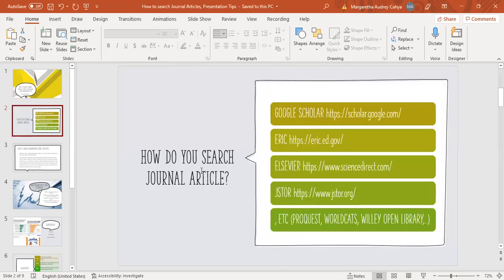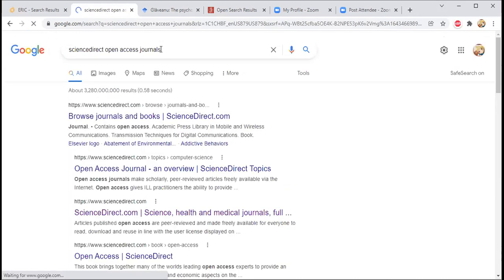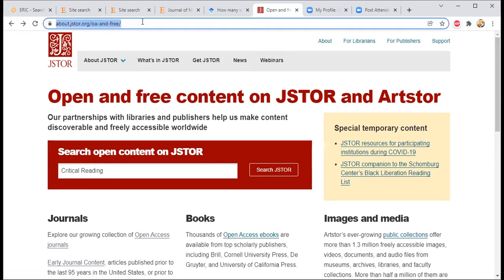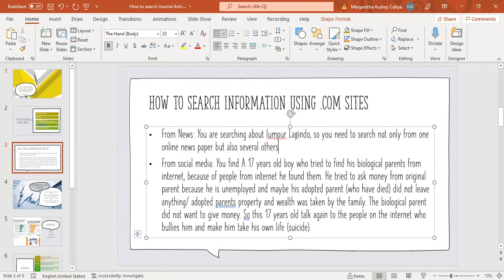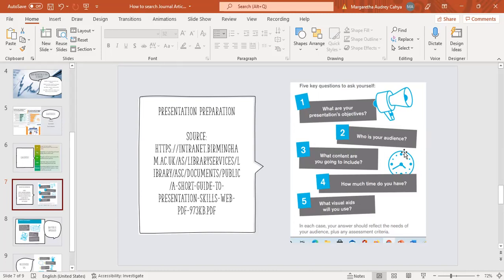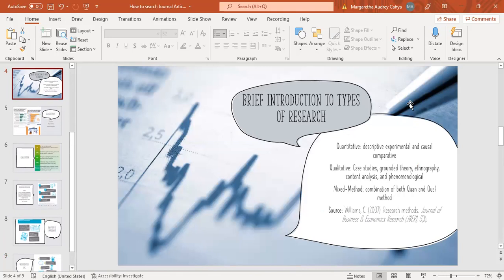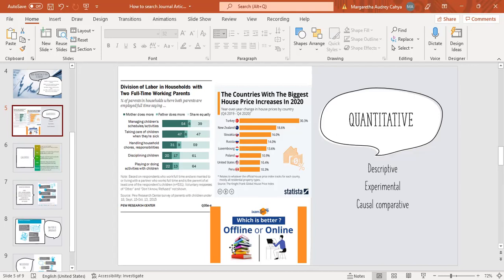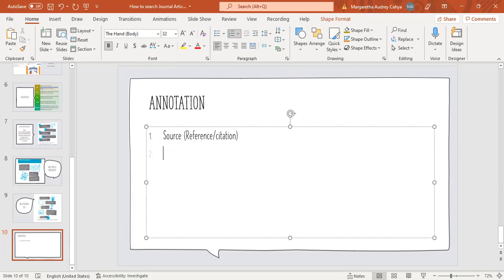How to search Journal Articles, Types of Research, and Presentation Tips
Source: Williams, C. (2007). Research methods. Journal of Business & Economics Research (JBER), 5(3).